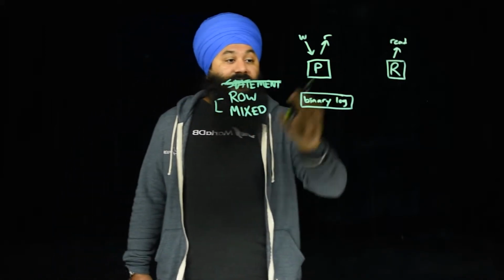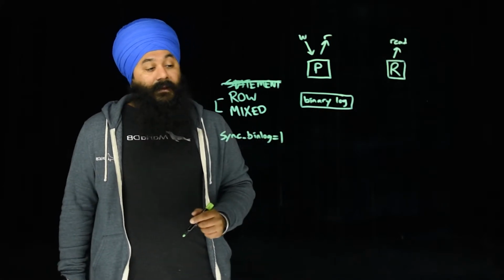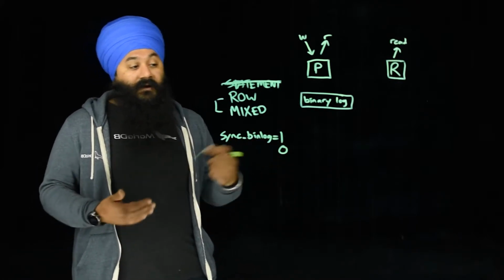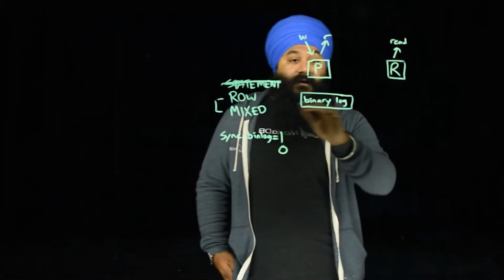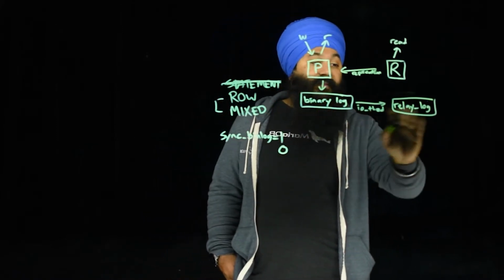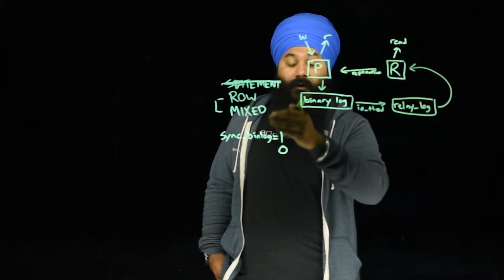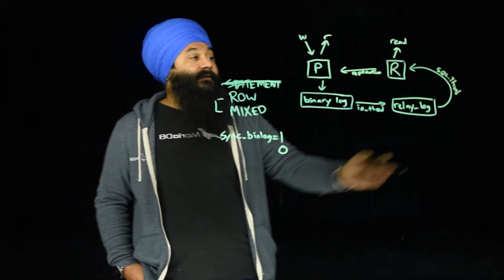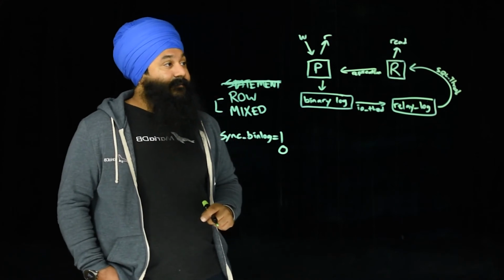How Does MariaDB Replication Work?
How do MariaDB replicas perform replication from primary instances? This video shows how replicas read data from primary databases in near real time. To learn more about this and MariaDB solutions, visit mariadb.com.